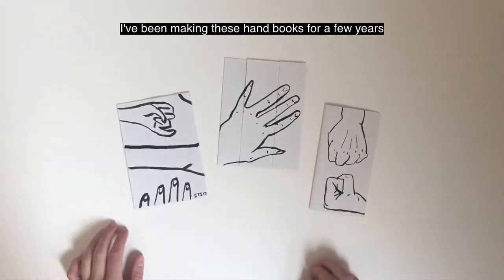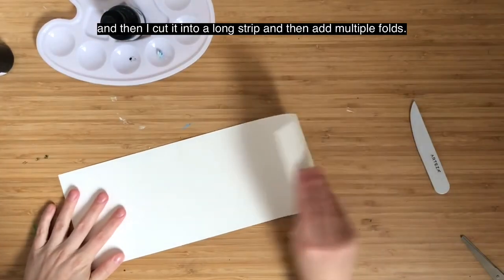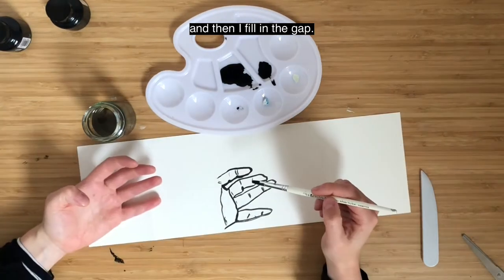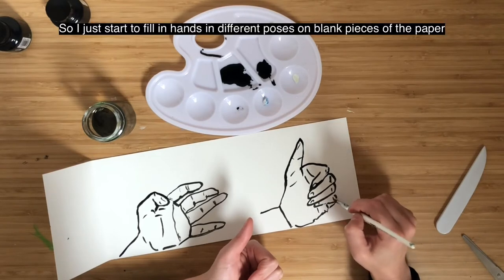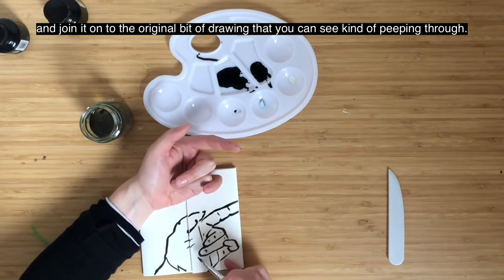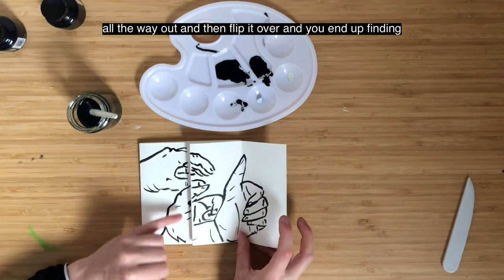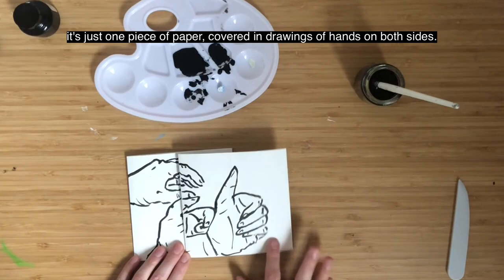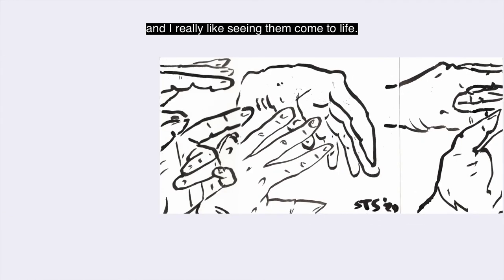INSIGHTS. Sarah Taylor Silverwood: Making Hand Books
INSIGHTS is a new series of films created during lockdown which aim to provide access to artists and makers for an insight into their particular skills and techniques.

During lockdown artist Sarah Taylor Silverwood reflected on the process of making Hand Books, an ongoing series of small artist books and animations.

Sarah Taylor Silverwood is an artist based in Birmingham, West Midlands. Artworks by the artist, 'The Garman Ryan Shroud', and 'Kathleen and Sally series' (both 2014) are part of the Gallery's permanent collection. The artist was in residence in the Gallery's Artists' Studio in 2014, and solo show 'Daphne' took place in our Floor gallery between 19 January - 12 May 2019.

Film duration 4 minutes